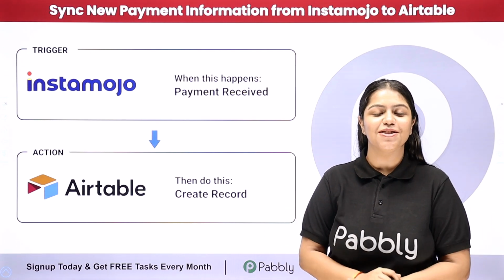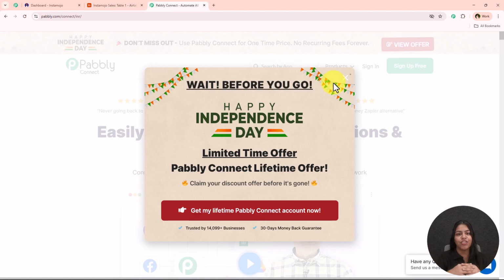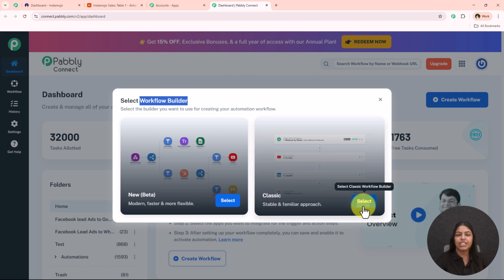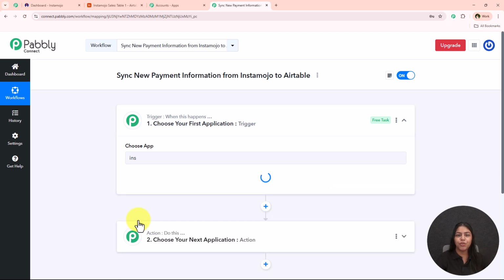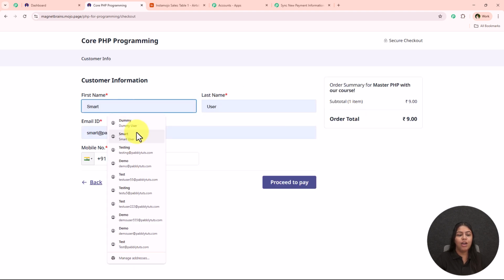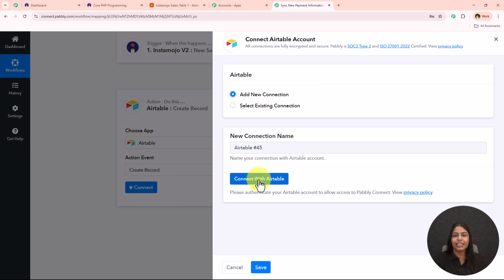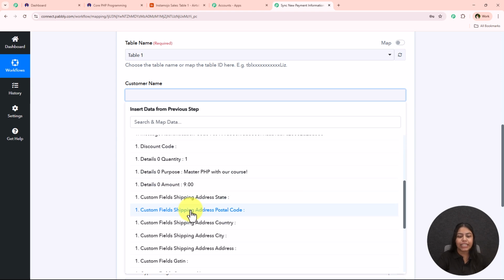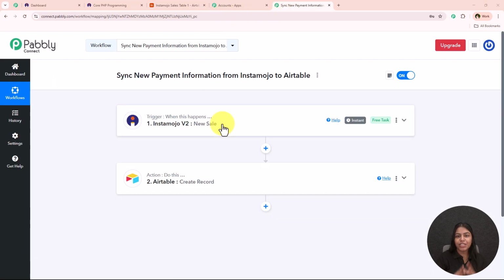How to Sync New Payment Information from Instamojo to Airtable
In this video, you'll learn how to effortlessly sync new payment information from Instamojo to Airtable. We’ll guide you through using Instamojo for managing payments and Airtable for organizing and tracking your data. Pabbly Connect simplifies this process by automating the transfer of payment information, ensuring your records are always up-to-date without any manual input. This integration saves you time and enhances your data management efficiency.

Use  Case:-

Every time a customer makes a payment through Instamojo, I log the payment details into Airtable for tracking and reporting.

Benefits of Pabbly Connect:

1. Automation: Save time, money, and resources by automating tasks.

2. Integration: Connect various web services to create efficient workflows.

3. Security: Enjoy industry-standard security for your data.

4. Scalability: Easily add new applications and services to your workflow.

5. Cost-effective: Choose from plans suitable for different business sizes, with no charges for internal tasks.